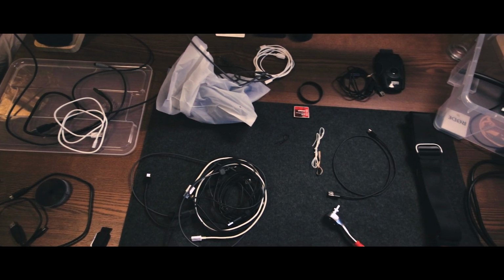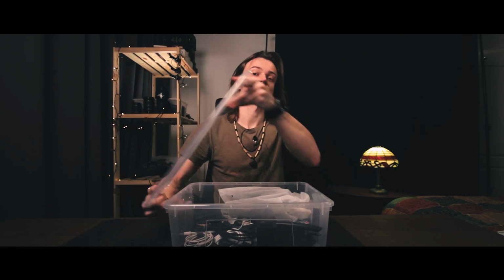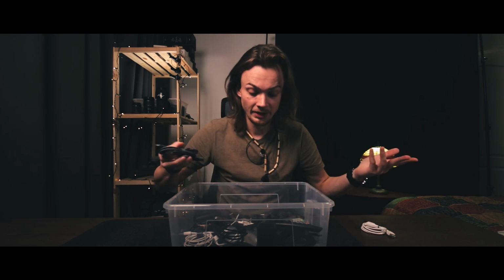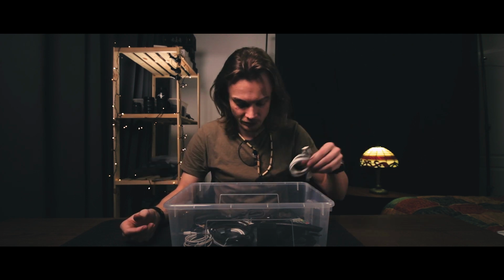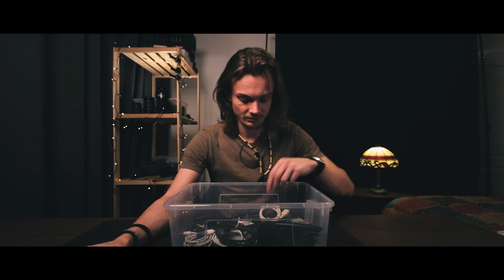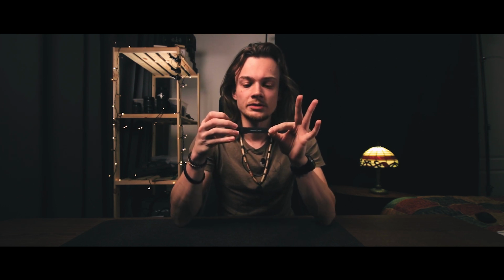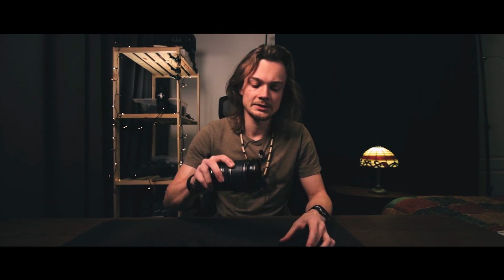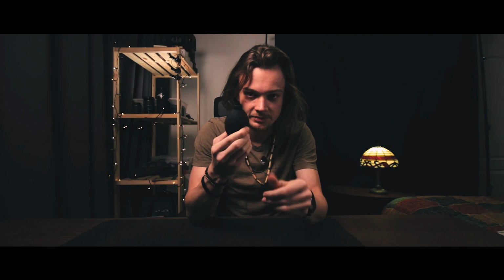TeachTuesday 02 - Organising your cables, cleaning lenses and filters [TIPS & TRICKS] Welcome 2023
Welcome back to TeachTuesday, this time we will look at those messed up cables of ours, how to solve this issue and how it may be affecting your behaviour. Little tips & tricks on how to clean lenses and sort your little things out, when you return to your HQ.

A lot of great stuff is coming this year, so be ready 💯

I'm back baby 🤘

Vero: @uhlikmatej

If you want to support me, I created something special just for that purpose:

Chapters:

0:00 Intro
0:24 How not to store cables
0:43 Teach Tuesday intro
1:15 How to deal with the mess of cables
4:43 Tricks with velcro tape and metal bands
6:20 Coffee break
6:41 How to quickly treat your lenses and cables after shooting
8:52 New years resolutions and inspiration
10:04 Outro from Teach Tuesday
10:37 Secret gift
11:16 Outro

## Gift for you ## 😉 Get it while it’s hot, just limited availability! 🤙